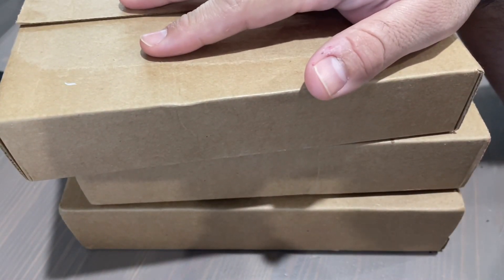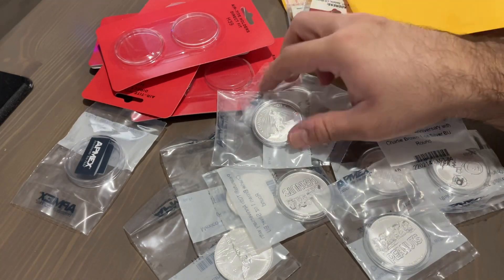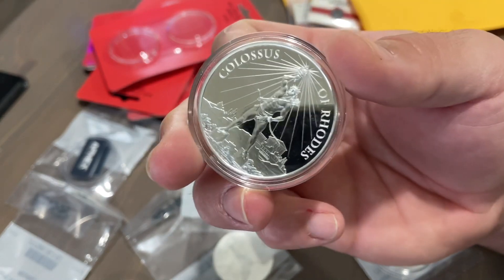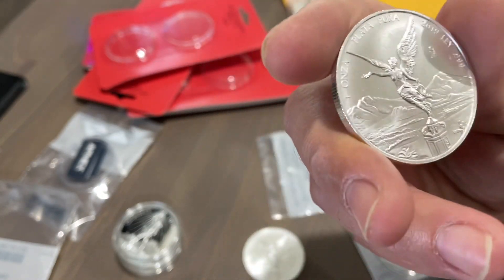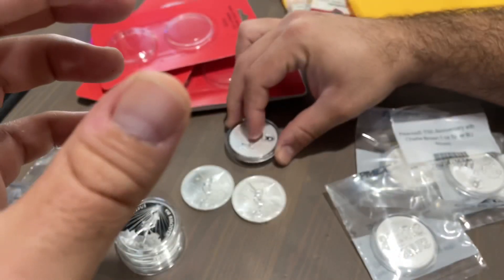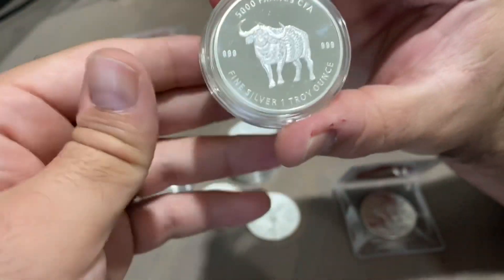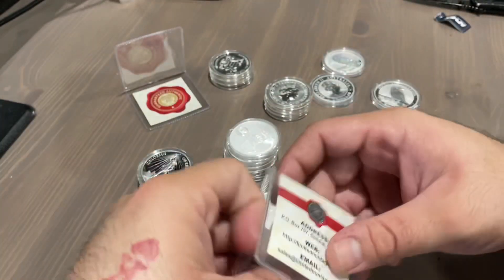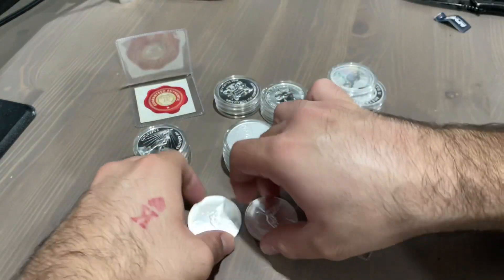Unboxing More SILVER !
KEEP JUICING THE STACK